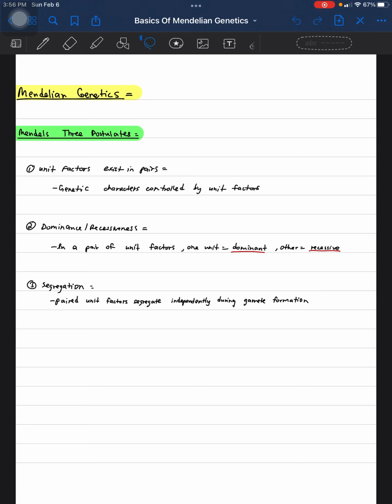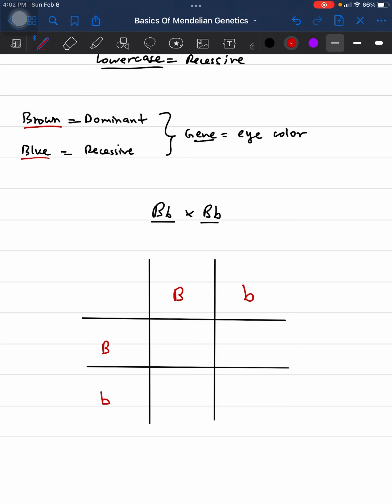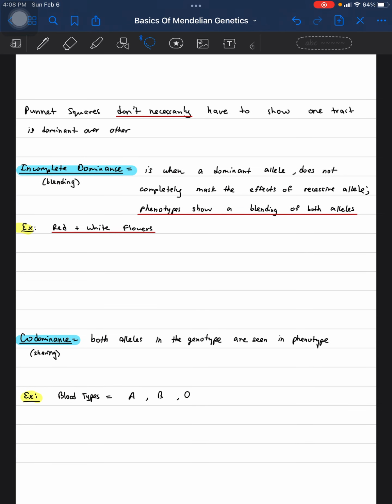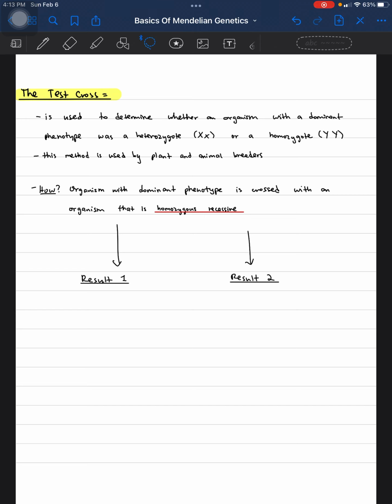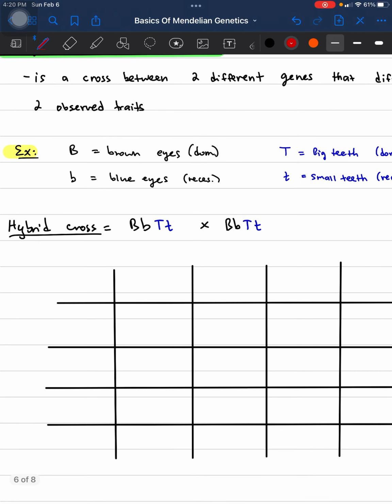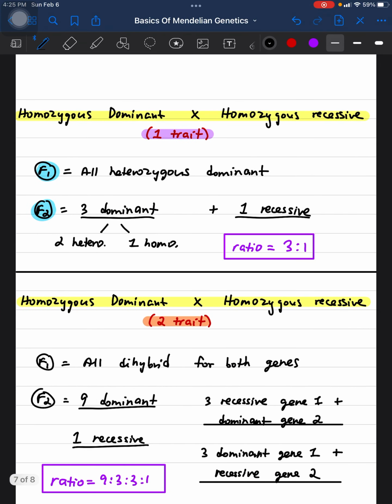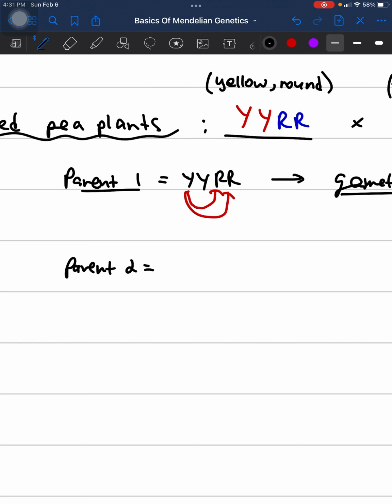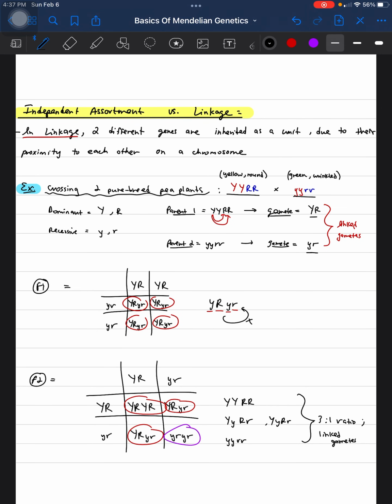Basics of Mendelian Genetics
This video will explain the basics and fundamentals of Mendelian Genetics.
Topics include:
- Mendelian Postulates
- Terms and Definitions
- Punnet Squares
- Independent Assortment vs. Linkage